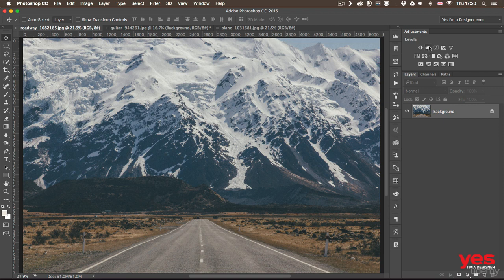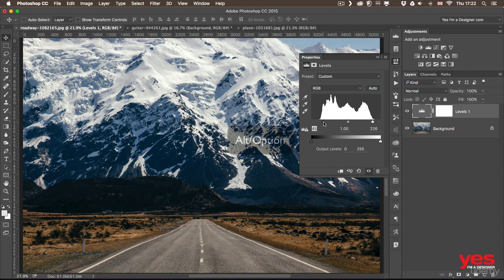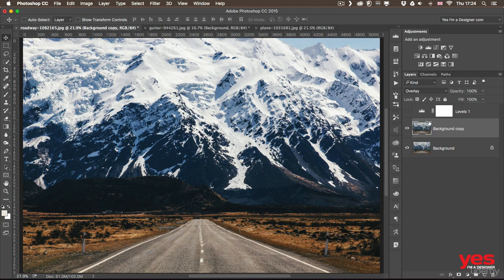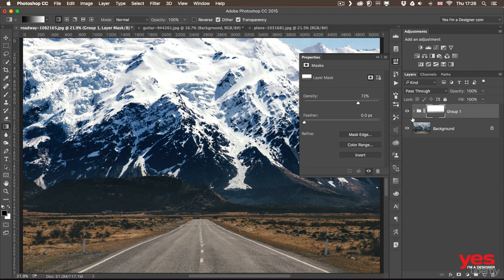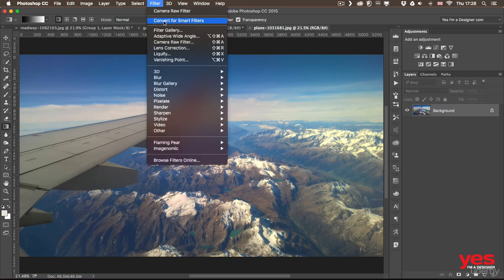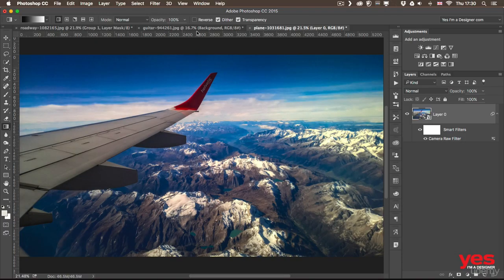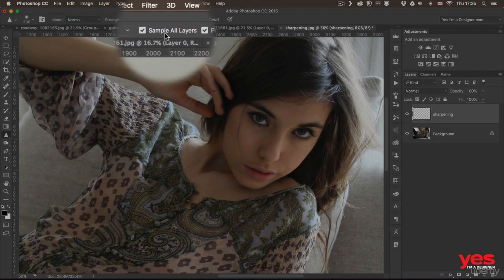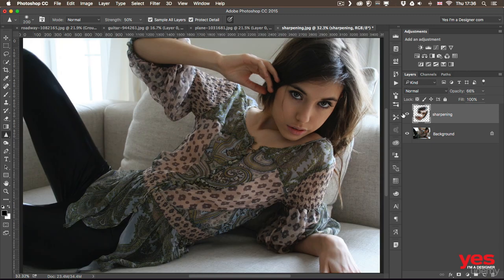5 Contrast Adjustments